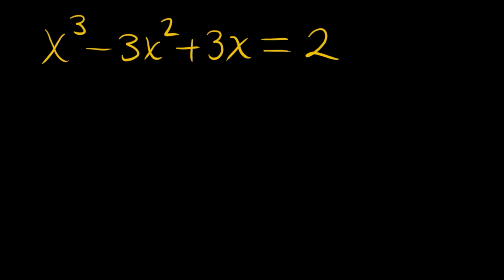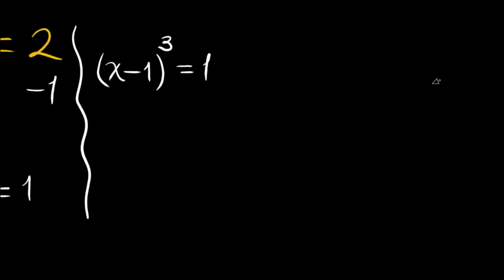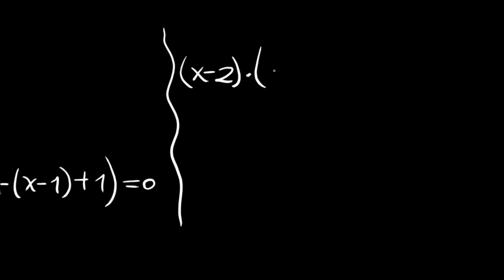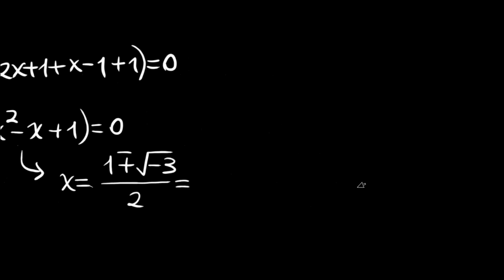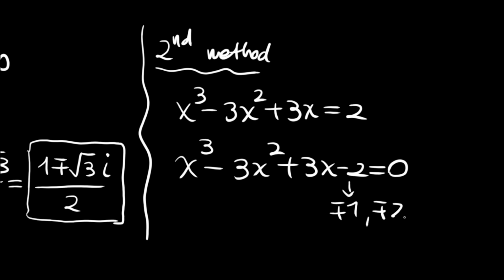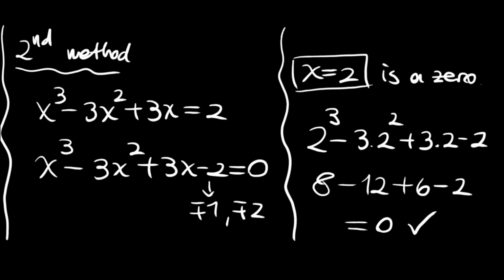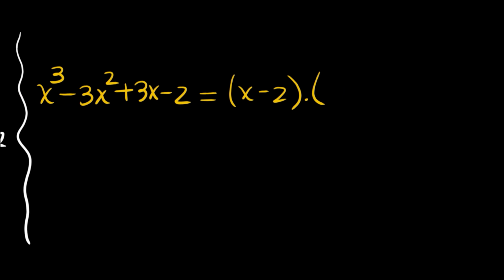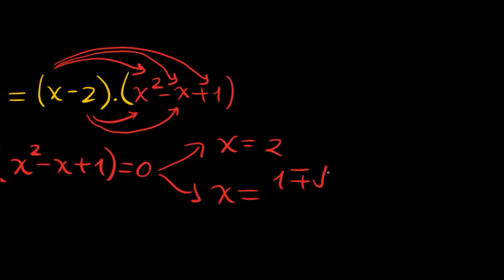A Surprisingly Cool Cubic | x^3-3x^2+3x=2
Here we have a beautiful cubic equation: x^3-3x^2+3x=2
We are gonna find all 3 roots of this polynomial equation
Two different methods are given in the video
Hope you enjoy trying to solve this question
Bye